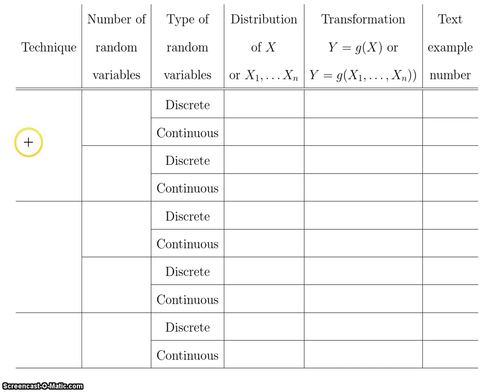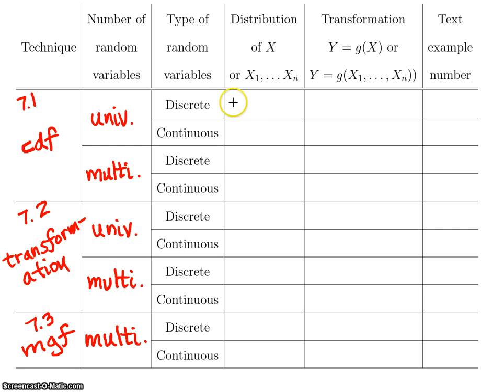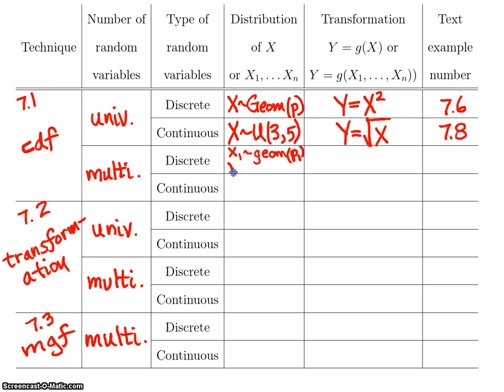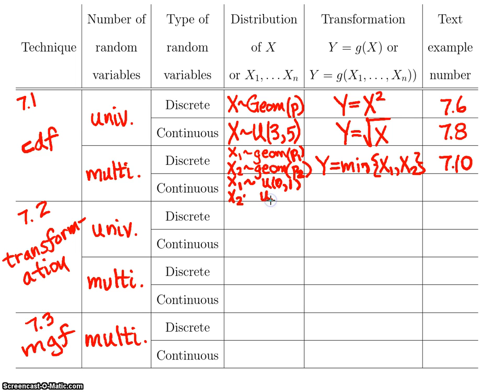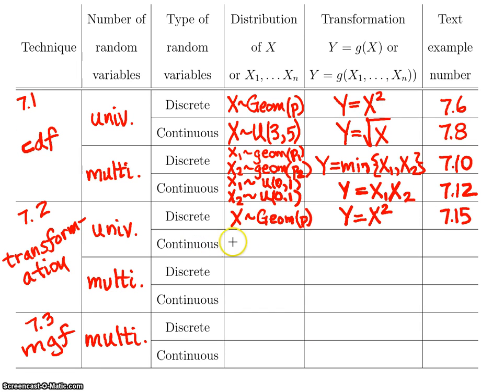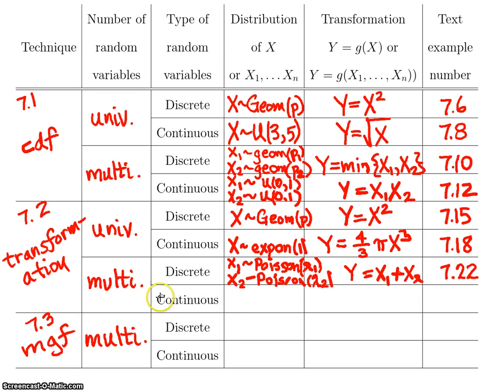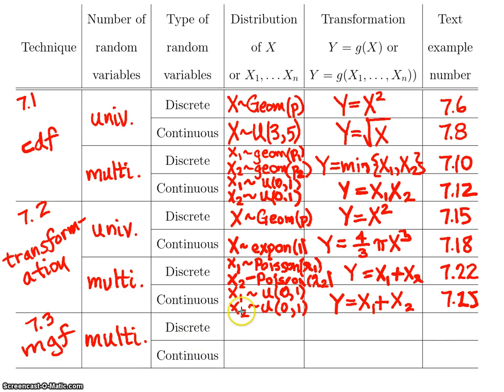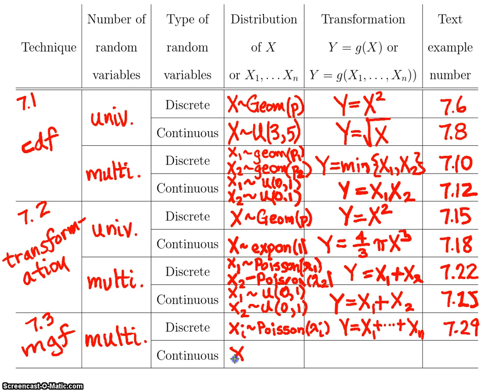Chapter 7 roadmap